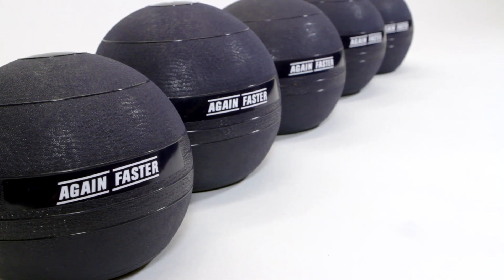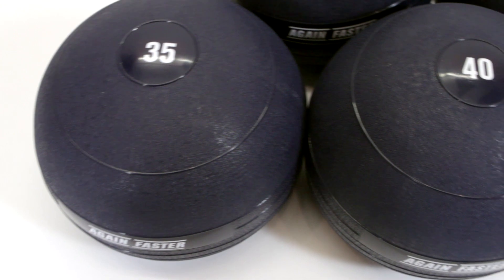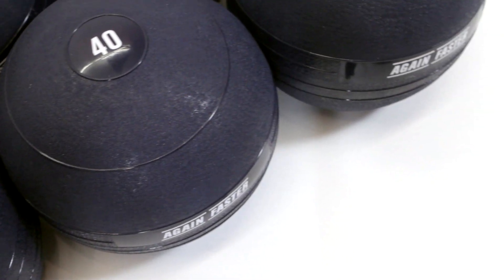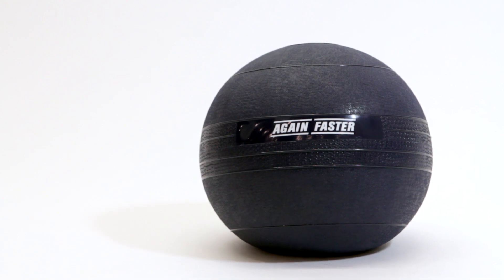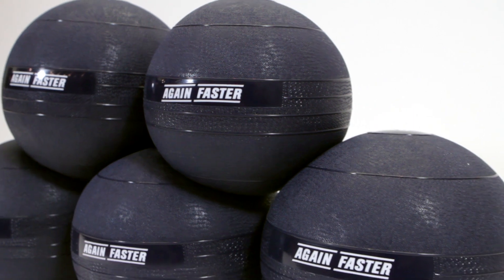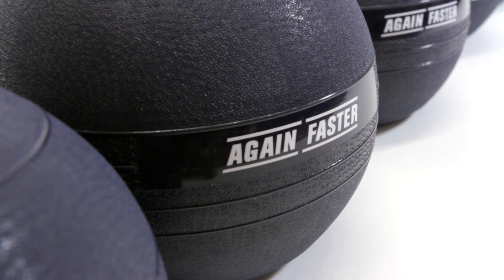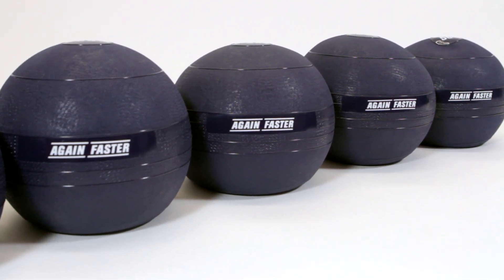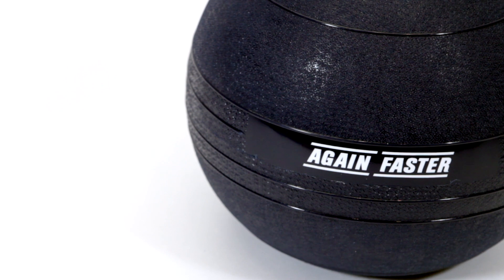Again Faster® Slam Balls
Slam Balls take a beating. Primarily used for a movement that requires repeatedly picking them up and throwing them at the ground, durability is the obvious must for any good slam ball.

The Again Faster Slam Balls were designed with a thick PVC rubber shell to handle repetitive impacts, and engineered with a dead bounce so that your slam ball will be right there waiting when you are ready to pick it up again.

Versatile enough to additionally be used for wall balls and other auxiliary medicine ball movements, these slam balls are a go-to for simple, effective conditioning, and a great addition to any gym’s arsenal.